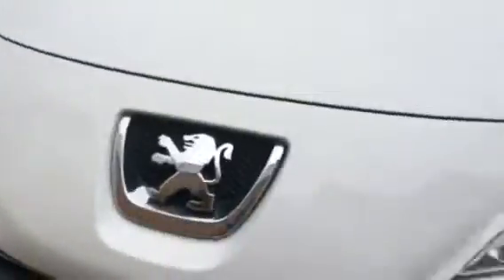Car tour 2012 Peugeot 207 last look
For LouieLouie95 and Slippy V
Goodbye Peugeot
Hello Fiat 500